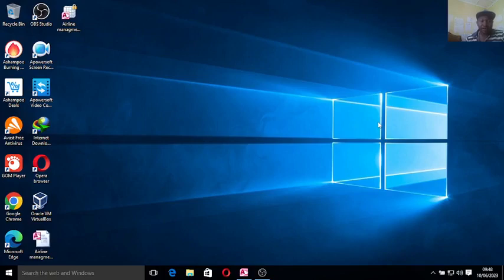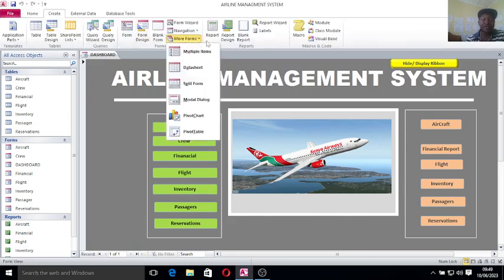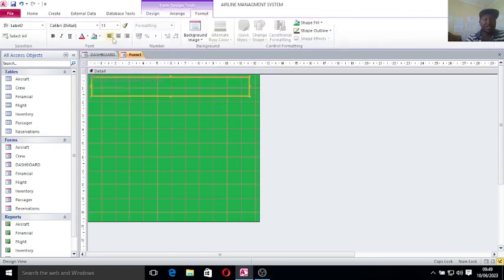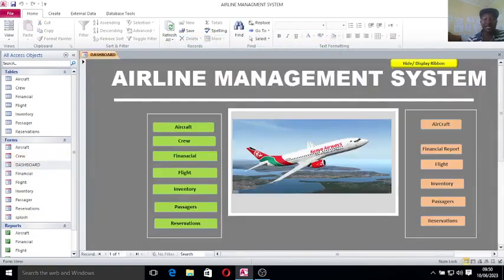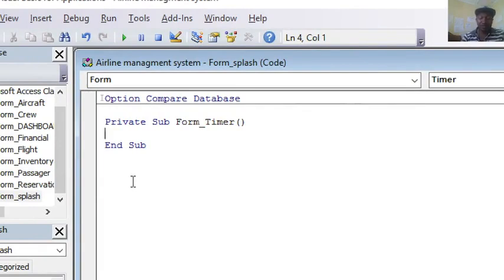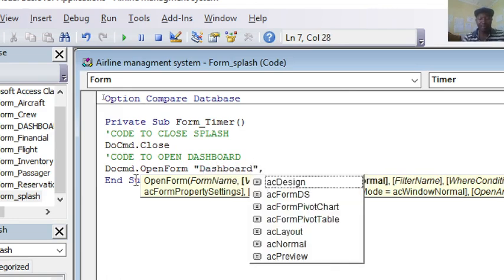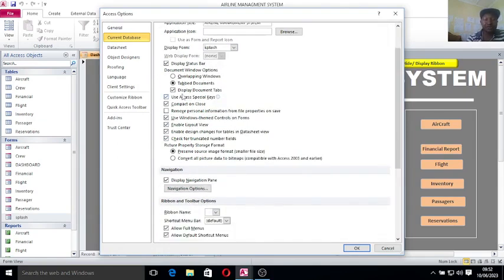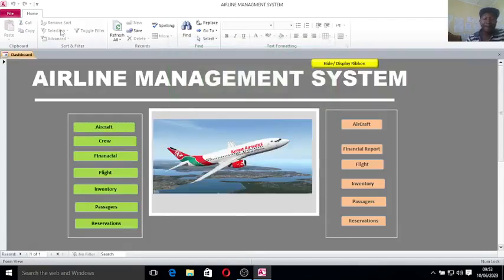Create a Stunning Splash Form + Set Access Startup Options in Minutes!